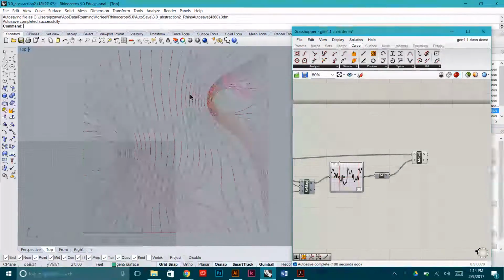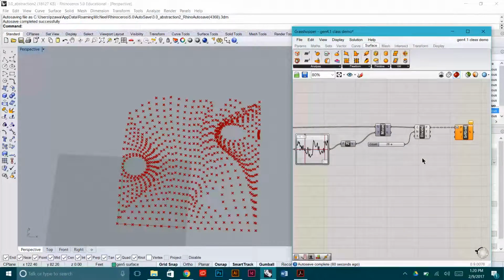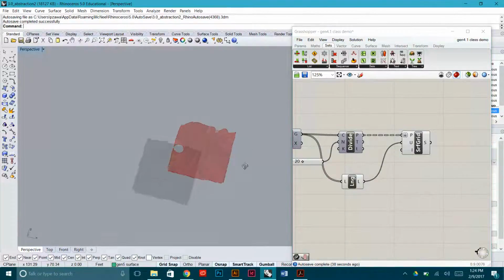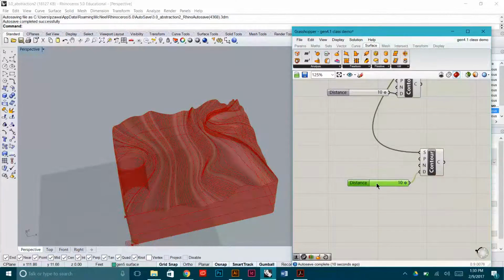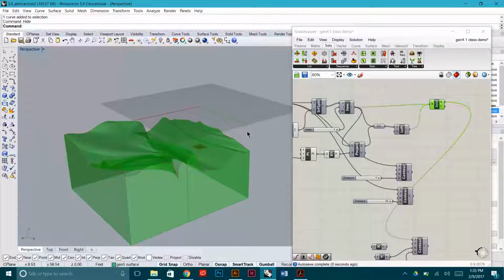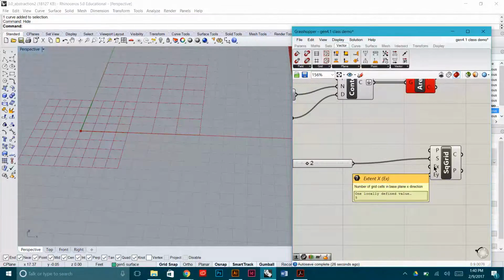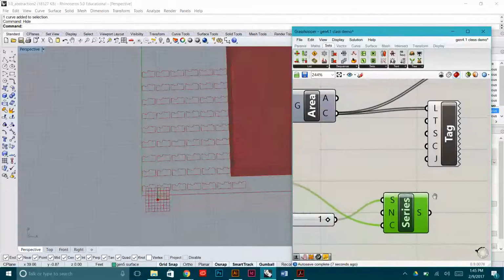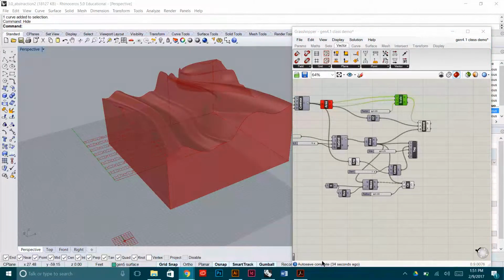LAND 343 :: Site Grading :: Landform Gen3.1